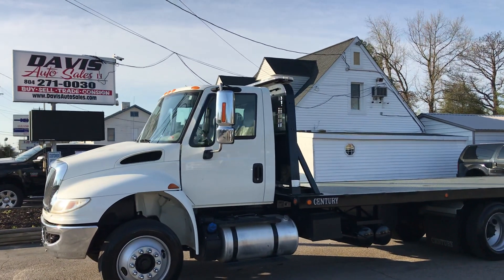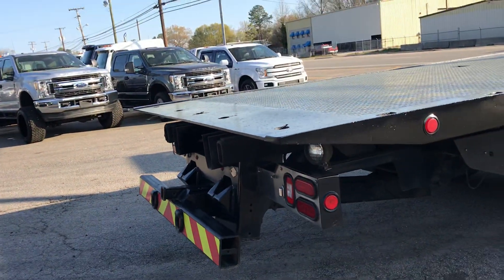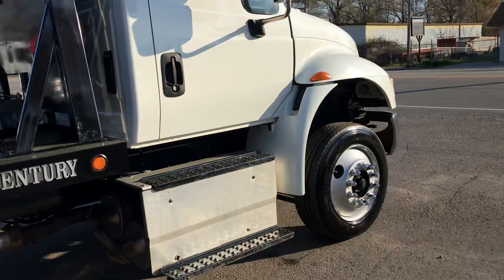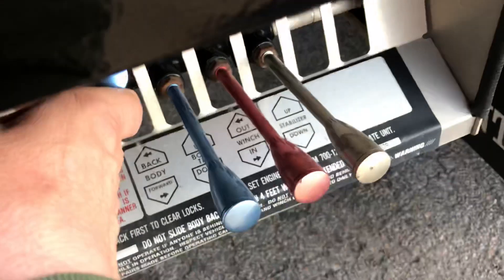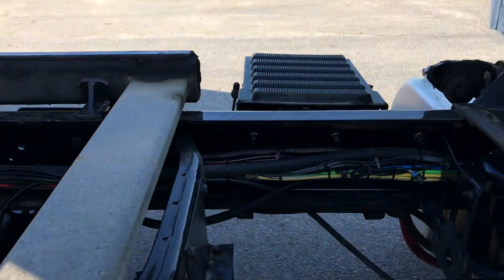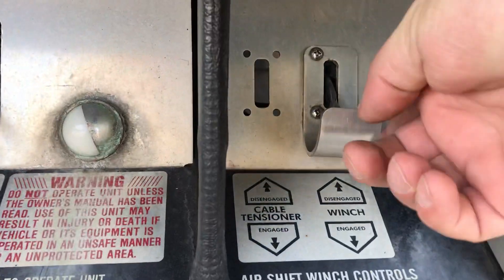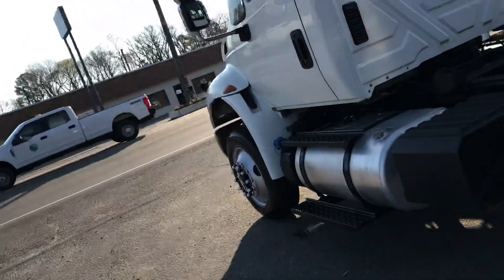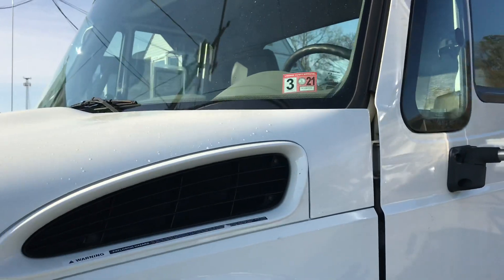2016 International Dual Tandem Heavy Duty Commercial Rollback Equipment Hauling Truck Steel Century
2016 International Dual Tandem Heavy Duty Commercial Rollback Equipment Hauling Truck Steel Century 26’ Bed 102” Wide With Hydraulic Wheel Lift Style Hitch System. This extremely low mileage truck has had very light use and was owned by a tractor dealership. Truck options include: air bag rear suspension on both axles, push button Allison transmission, air ride seat, dual tandem axles with traction treaded tires, all tires excellent condition, trailer air supply, power windows, power door locks, air-conditioning, strobe light bar, bed with extremely low use, center tie down areas, warn industrial winch, storage toolbox left and right side controls. These photos are non-detailed exactly how the truck arrived to us traded in on a brand new unit. Freshly serviced and va inspected. This is one ready to use truck. For financing assistance with multiple credit unions and lenders in state and out of state apply (Please realize some vehicles may not qualify with all banks and all out of state situations; feel free to call ahead to verify). We also accept USAA and Navy Federal checks as well. We will be more than happy to work with your bank or credit union of choice. We can provide bill of sale, copy of title, etc. whatever they may request. Financing rates as low as 2.99% with qualified credit. We also accept cash deals. We assist with and transport to all 50 states even outside the country and will be happy to help with this process. for full listings of our 150 plus stock and lifted, accessorized trucks and SUVs gas and diesel, commercial work trucks, vans, tow trucks / rollbacks, and custom hauling vehicles of all shapes and sizes. This vehicle is at our 10016 Jefferson Davis Highway, Richmond, VA 23237 location.